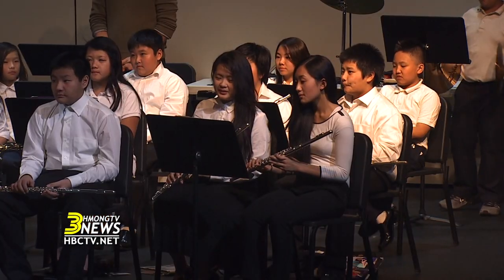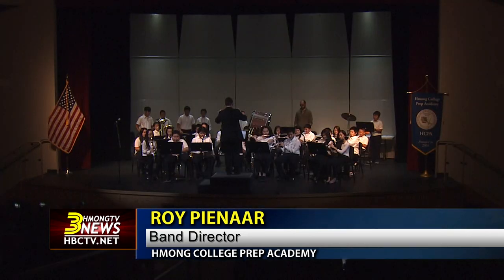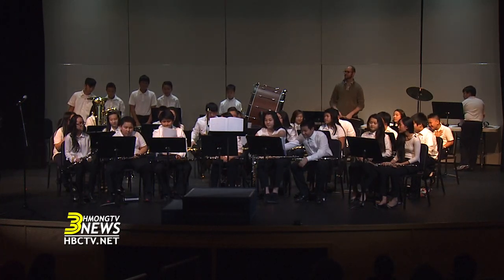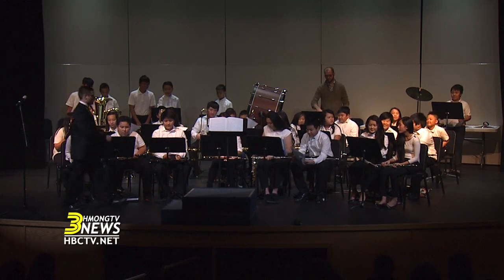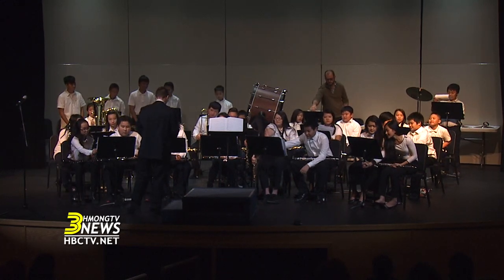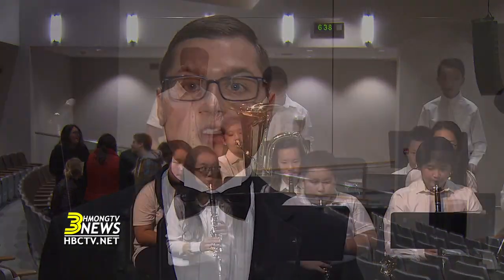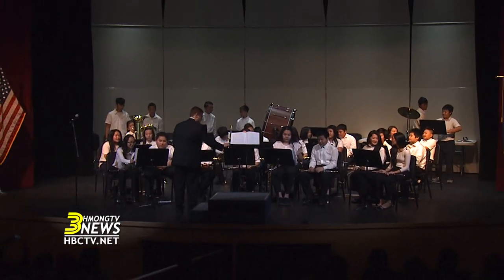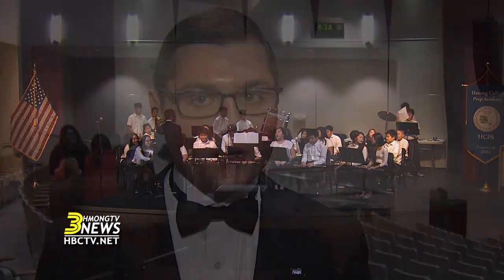3HMONGTV NEWS: Hmong College Prep Academy Middle School Band, led by Band Director, Roy Pienaar.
Hmong College Prep Academy (HCPA) hopes to have a marching band in a few years.  This is a great start and the students have trained very hard for it.  Tonight the students perform "Sib Pab Ciaj Vaj", written and composed by Dr. Yang Dao.

Welcome to HBC 3HMONGTV, Hmong News & Entertainment Television. We're your Twin Cities Hmong Television serving the Hmong community since 2005. We're here to engage, entertain, and empower.

Our locally produced programs reach a global audience. We keep you up to date on the latest happenings in the Twin Cities, around the country, and the world.

Our rules for posting comments:
We value freedom of speech guaranteed by the First Amendment and welcome messages that are constructive and meaningful. However, please DO NOT post messages that are insulting, obscene, vulgar, sexually-orientated, hateful, threatening, racist, sexist, and discriminatory. DOING SO WILL RESULT IN THE DELETION OF YOUR MESSAGE. Thank you for your cooperation.

Executive Producer: Mitch Lee
News Correspondents & Hosts:
  Kabyeej Jeff Wang
  Padee Yang
  Maikou Xiong
  Yia Michael Thao

Public Relations:
Cha Zong Yang

Productions:
 Tswv Long Moua
 Ningzhung Lee
 Huangwha Lee
 Yao L. Moua
 Shoua L. Moua